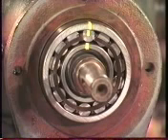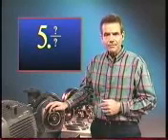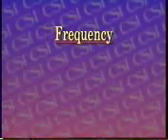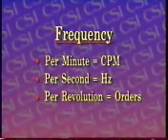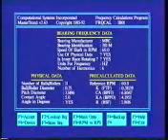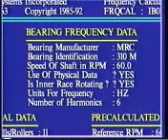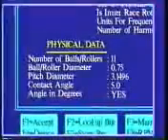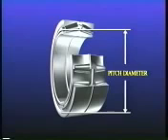Bearing fundamentals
Yastığlar haqqında ümumi məlumatlar,növbəti videolarda yastıqların secilməsi haqqında video paylaşılacaq